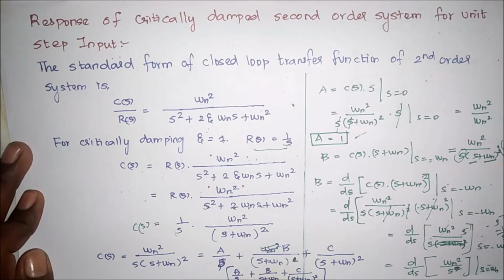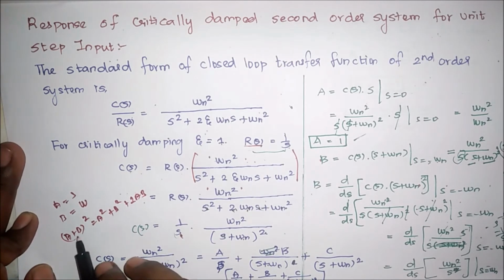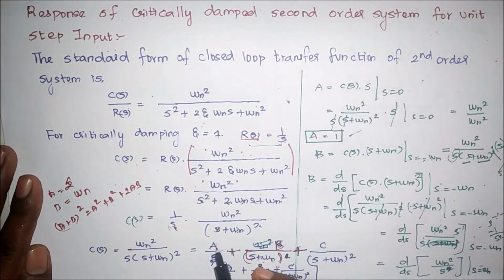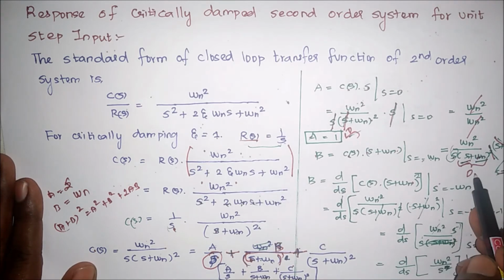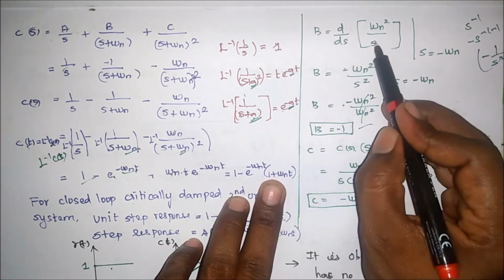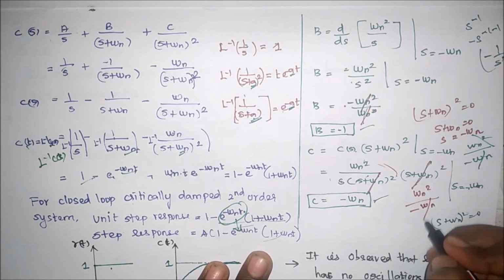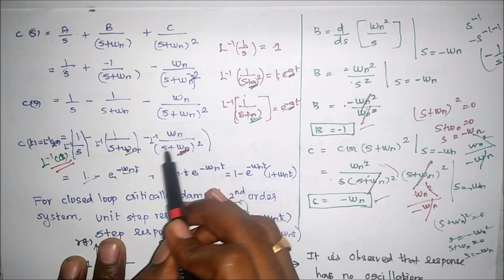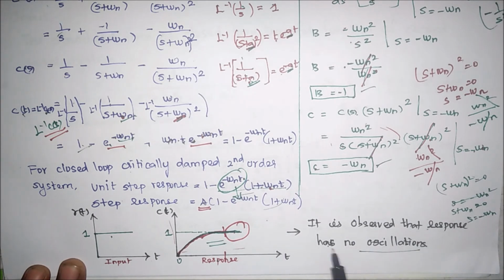Time response of critically damped second order system for unit step input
Topics :
👉 Critically damped second order system
👉 Unit step response of critically damped system
👉 Step response of critically damped system
👉 Critically damped system response
👉 Critically damped system equation
👉 Critically damped system derivation
👉 Time response of second order system
👉 Step response of second order system
👉 Time response of second order system theory
👉 Unit step response of second order system
👉 Step response of 2nd order system
👉 2nd order system response
👉 Second order system response to step input
👉 Control System